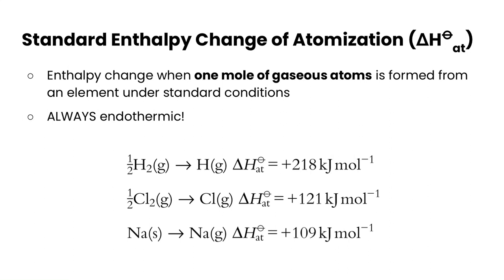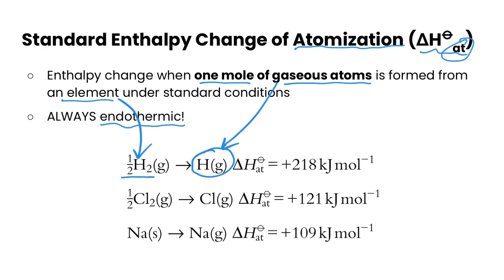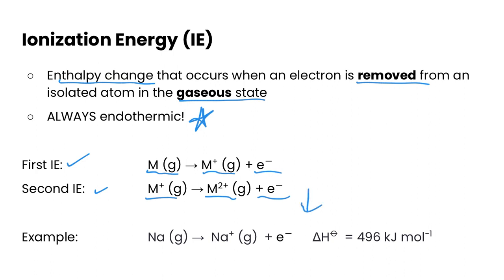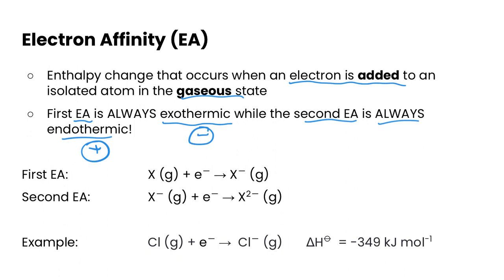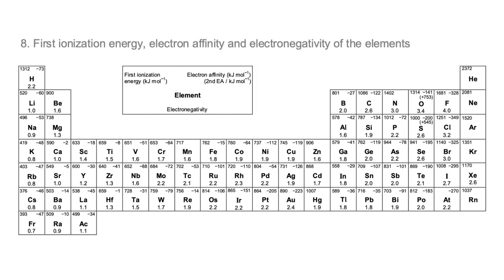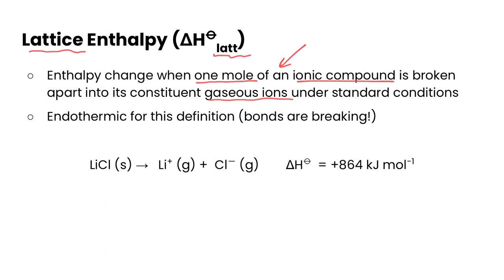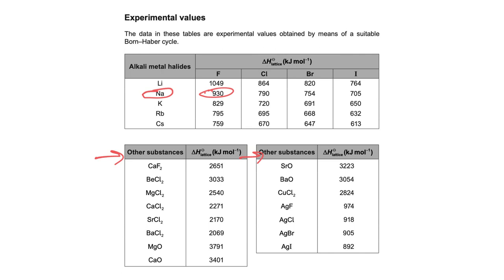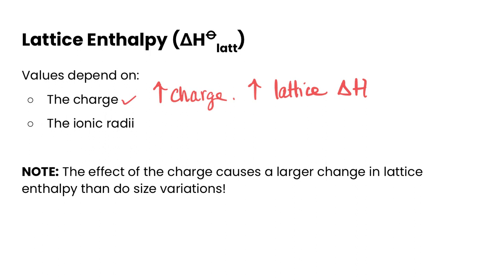Energy Cycles Definitions | An Introduction to Born-Haber Cycles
In this video, we'll go over key definitions required for energy cycles such as Born-Haber cycles. Specifically, we'll cover enthalpy changes of atomization, ionization, electron affinity, and lattice enthalpies.